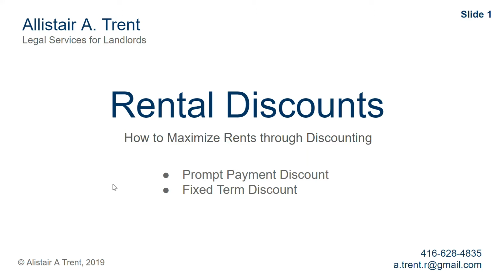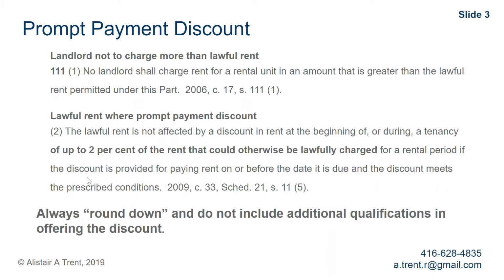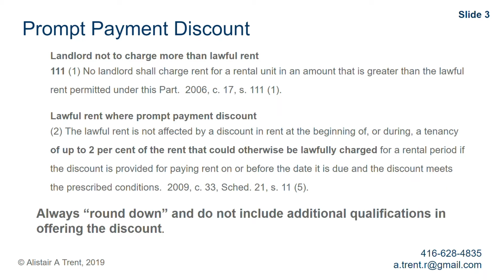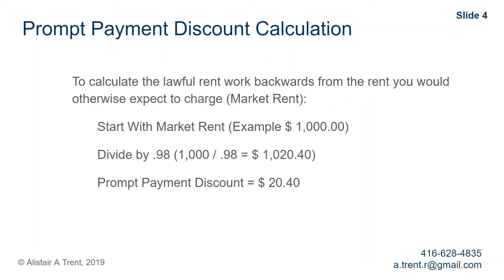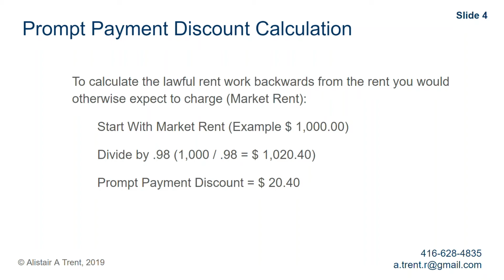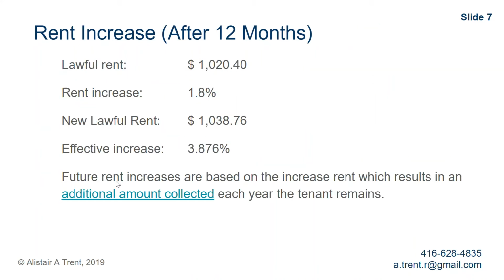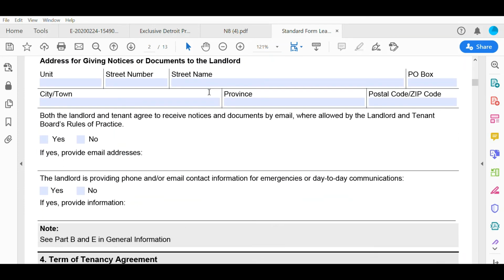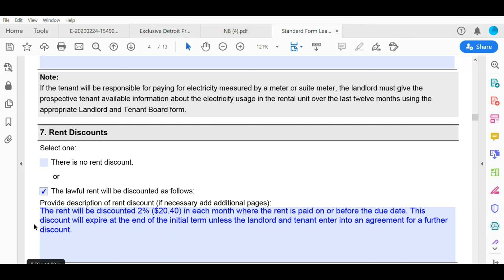Using Discounts to Increase Rents Above Guideline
How to use prompt payment discounts to increase rents above the Provincial guideline.

This video is for discussion purposes only and not intended as a substitute for legal advice.